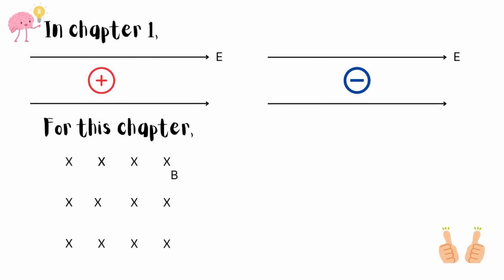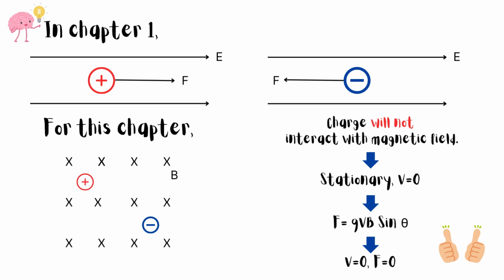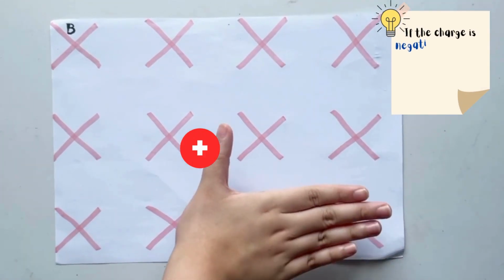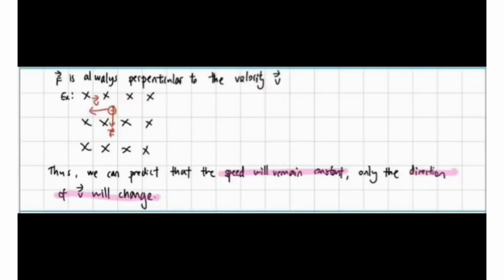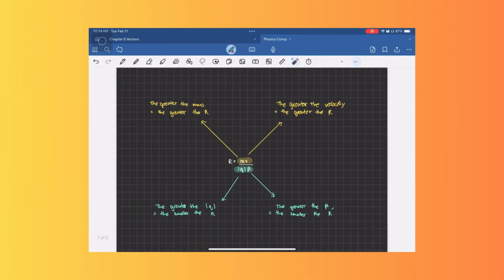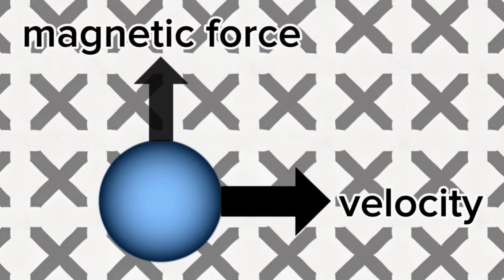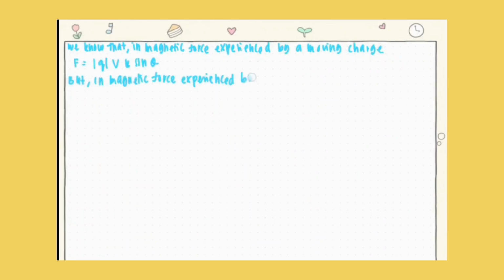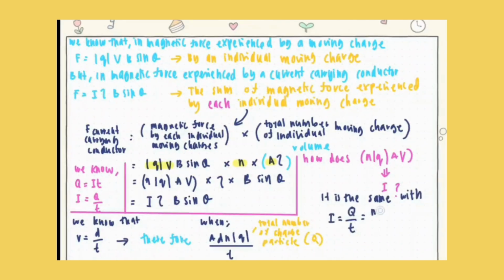[H42] Magnetic force experienced by moving charge and current carrying conductor [Chap 4:Magnetism]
Presented by H42, credits to:
1. Joyce
2. Samantha
3. Nathalia
4. Edlina
5. Law